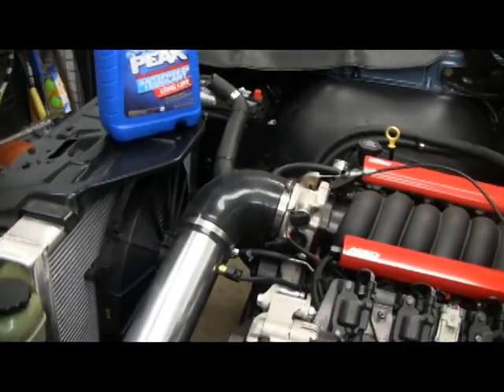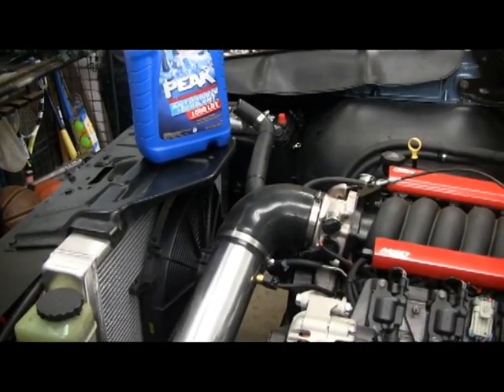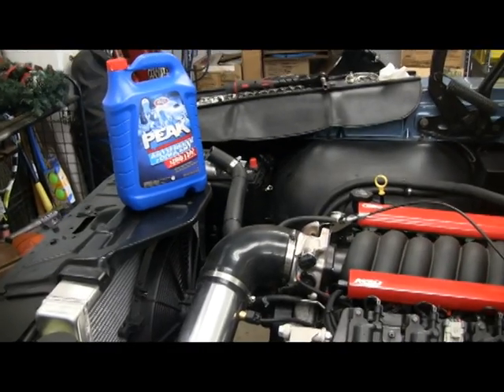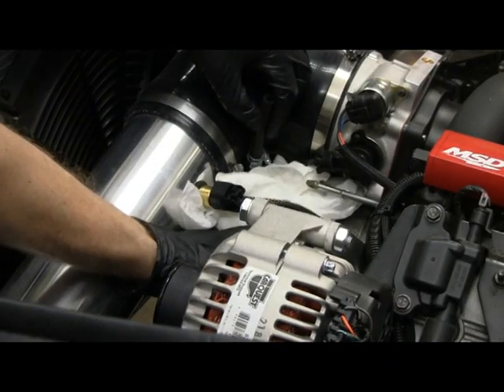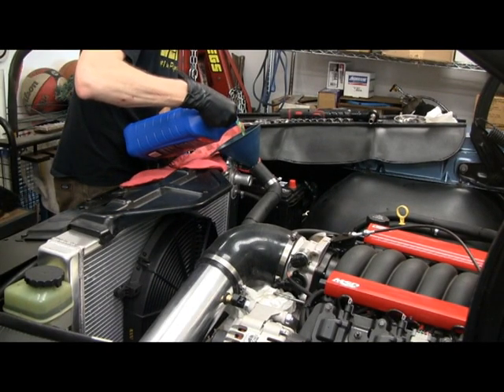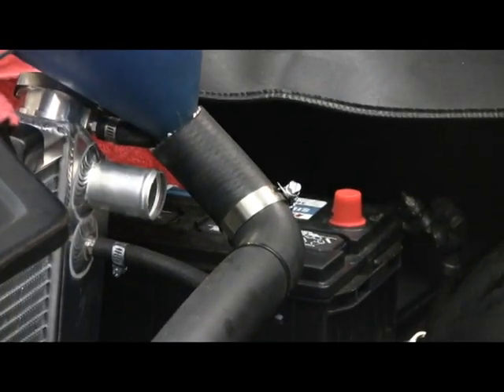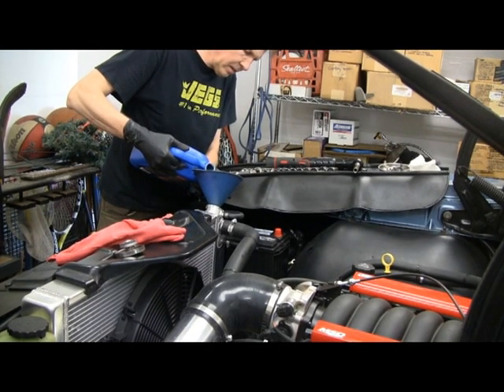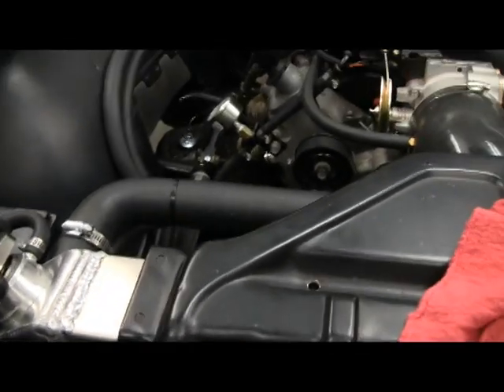Episode 63, coolant fill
Follow along as I perform an LS engine Swap on my GM A-Body 1968 Lemans. Same for any GM A-Body like a Chevelle, Cutlass, Skylark, GTO... The engine is an L76 from a 2008 Pontiac G8 GT (an LS2 block, LS3 intake, -713 L92 heads). I will be performing a cam change (deleting the DOD) and Drive by Wire. This part covers filling the LS with coolant